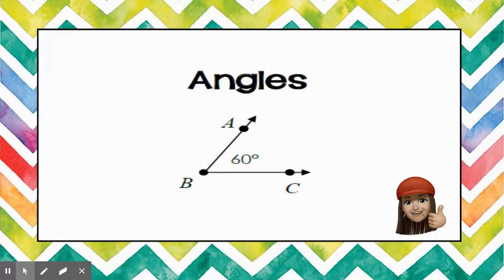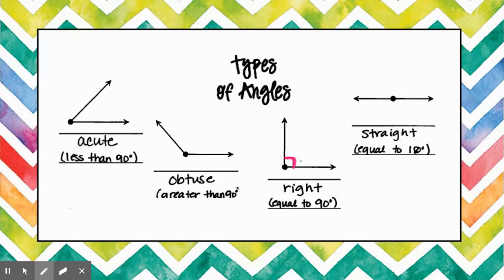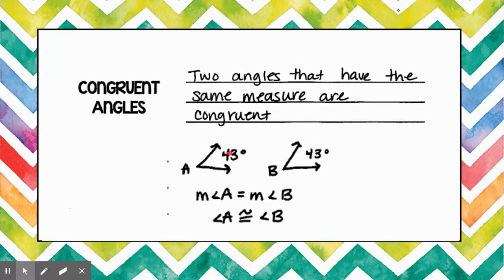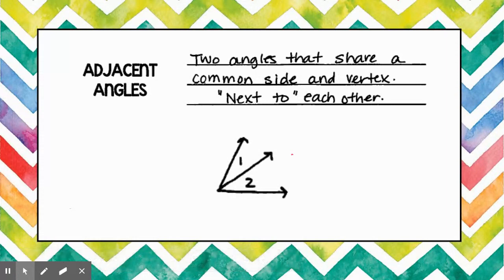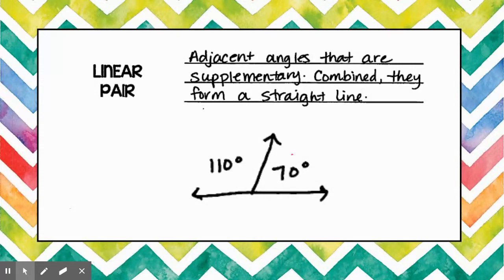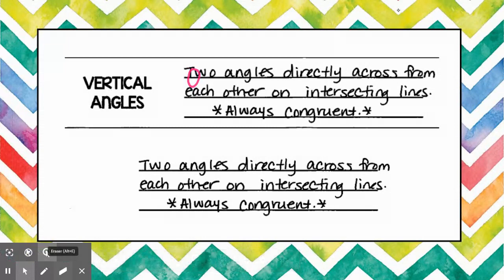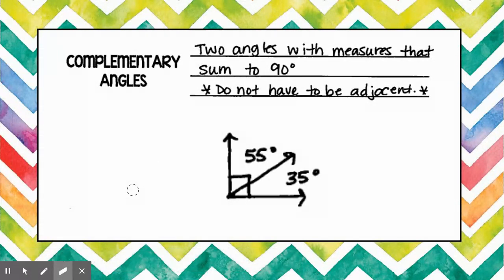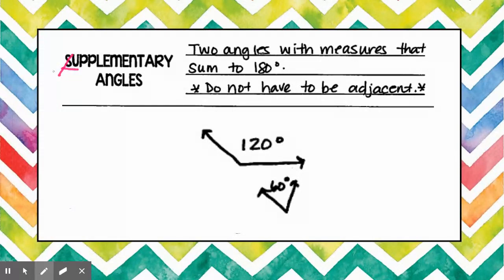Angles (vocabulary)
Geometry Basics